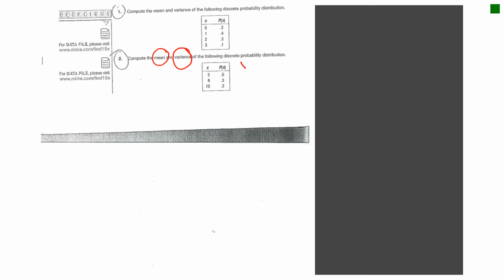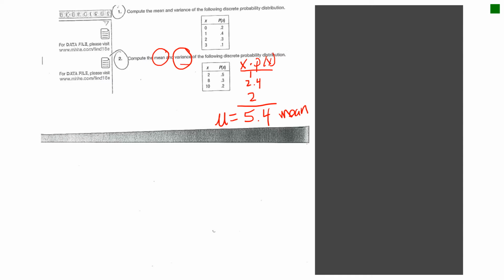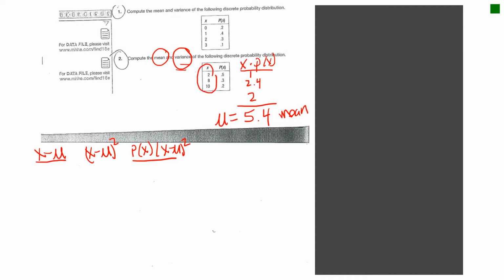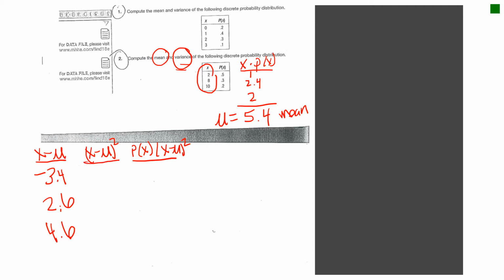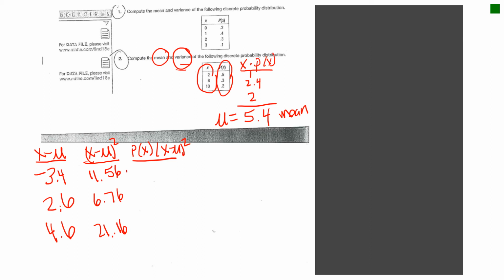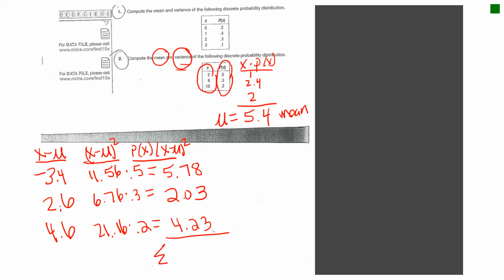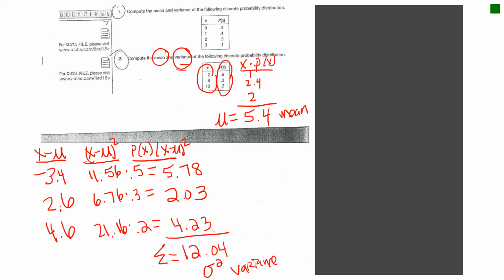BUS201 Chapter 6 Discrete Prob Distribution #1 pdf 1